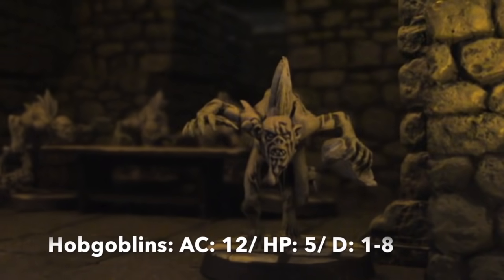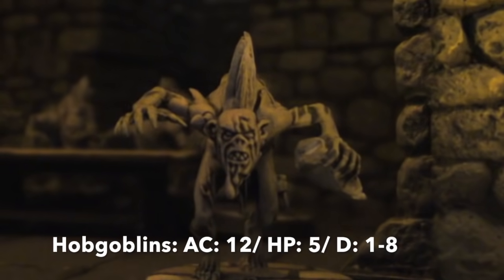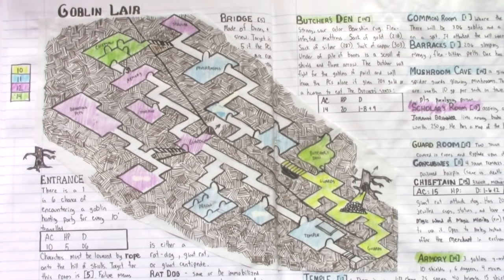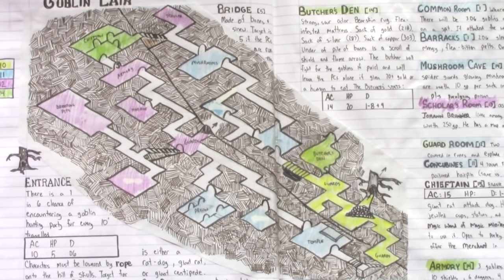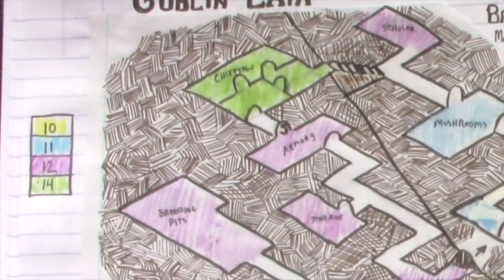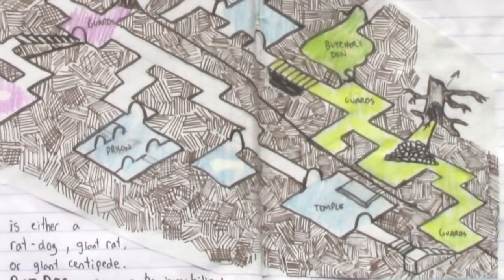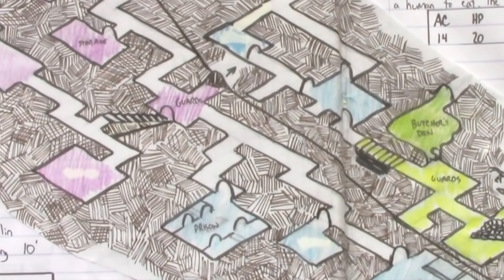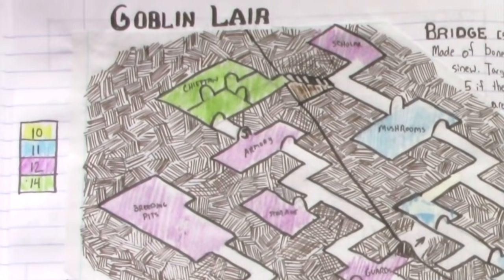Hobgoblins! (Ep. #75)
This month's update of Professor DungeonMaster's Caves of Carnage campaign. Topics include sewing plot threads and scaling encounters so they are balanced, yet challenging.